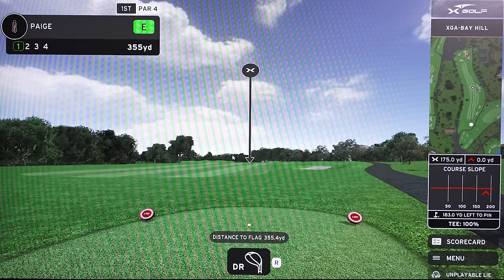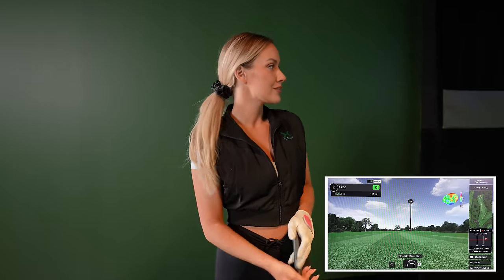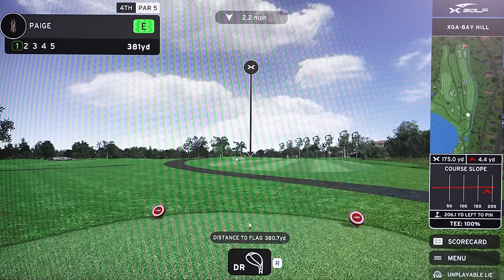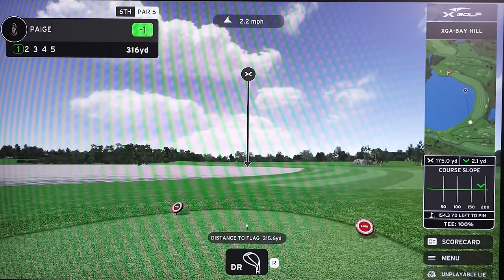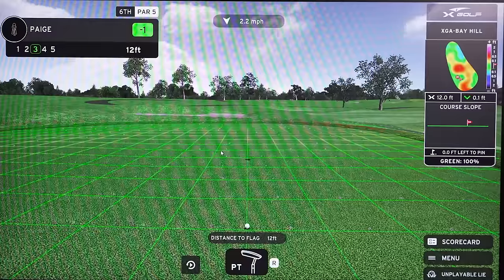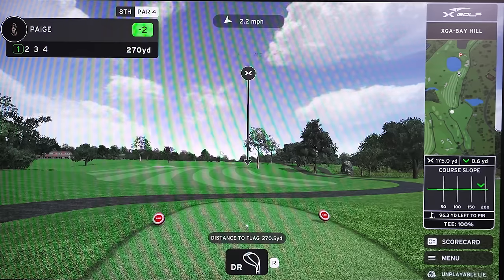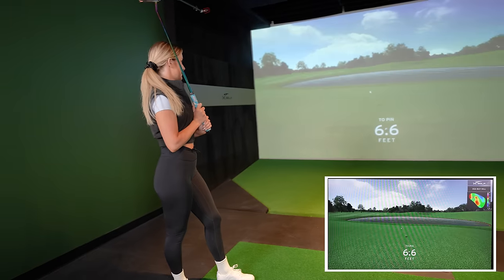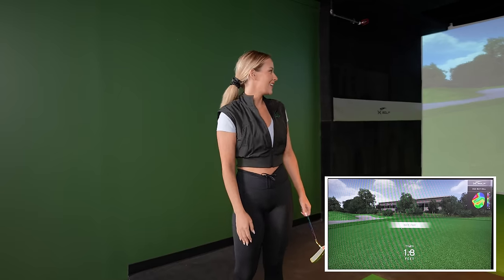Breaking Par at Bay HIll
Do you think I can break par over 9 holes at Bay Hill at X Golf? Let's find out!

This video is just a taste of what you're missing if you're not an OnlyPaige subscriber.